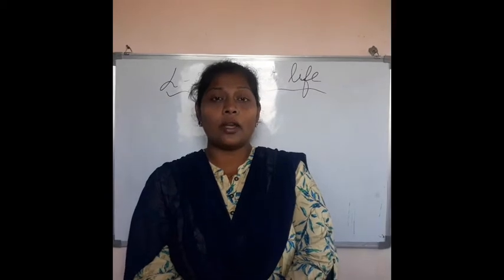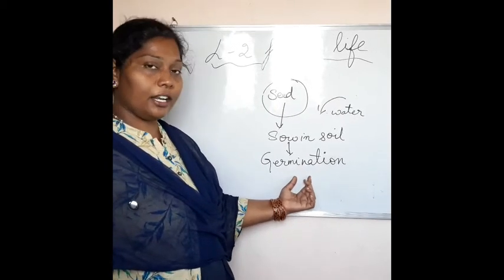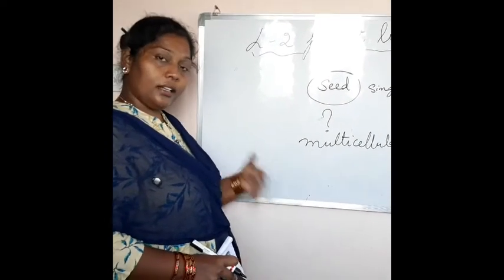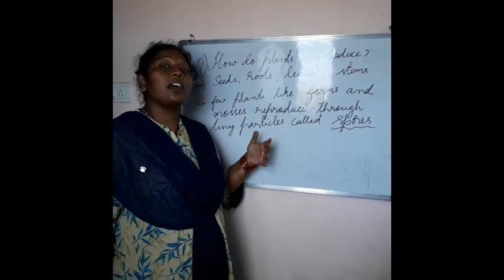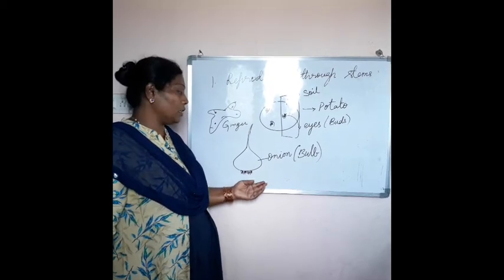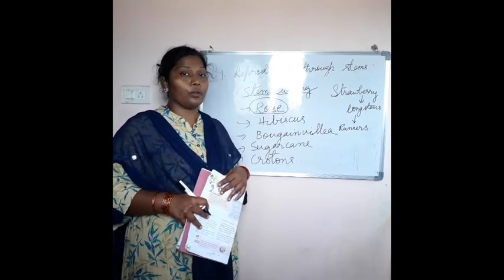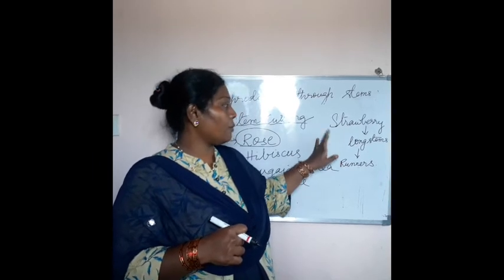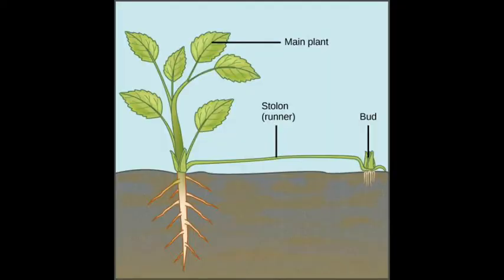L-5 reproduction in plants part 1class 5